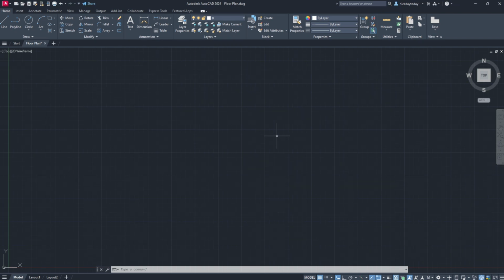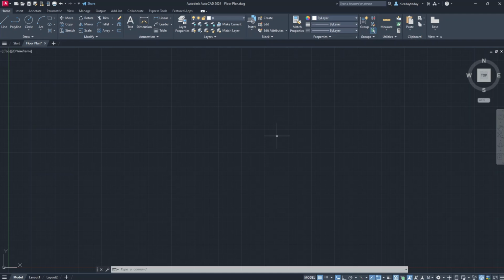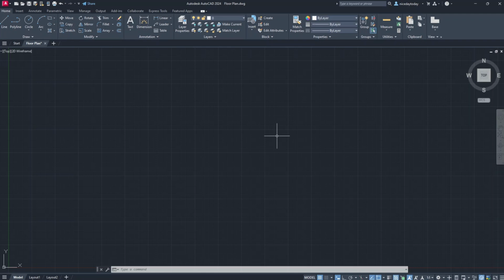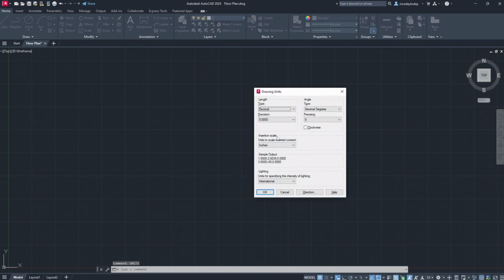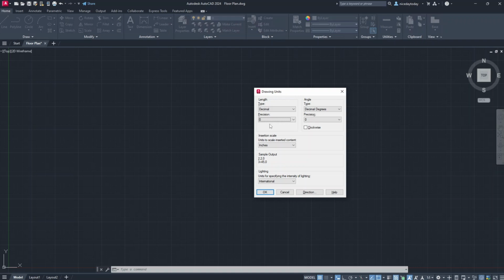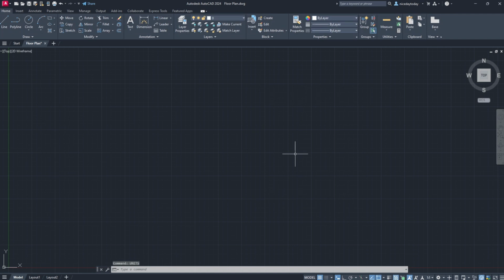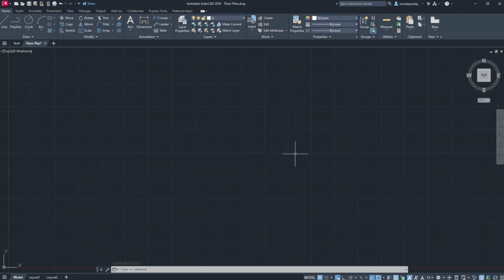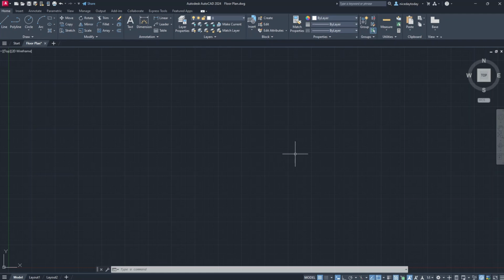How to Set Units to Meters in AutoCAD in Just 4 Easy Steps!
Welcome to Can CAD Channel! In this video, I'll show you how to set the units to meters in AutoCAD with just a few simple steps. Whether you're working on a skyscraper or a new house, getting your units right is key to avoiding scaling issues and saving time. I'll walk you through setting the units to meters, so you can start your project confidently.

Always double-check your units before starting a project to avoid scaling problems.

Got questions? Drop them in the comments, and I’ll cover them in a future video.